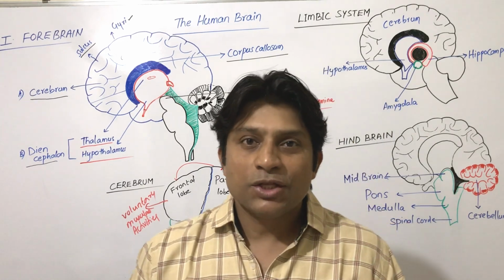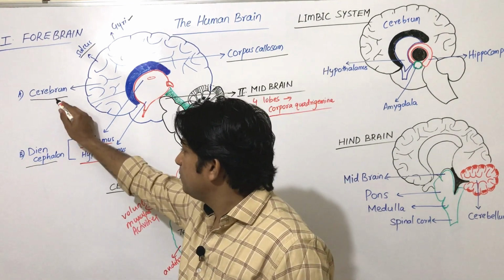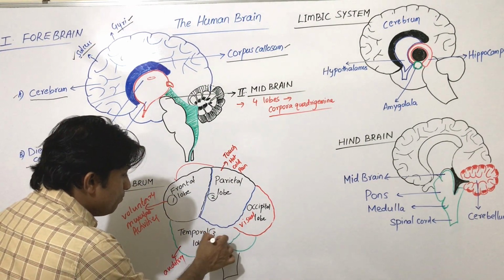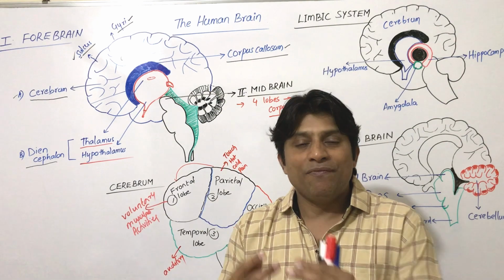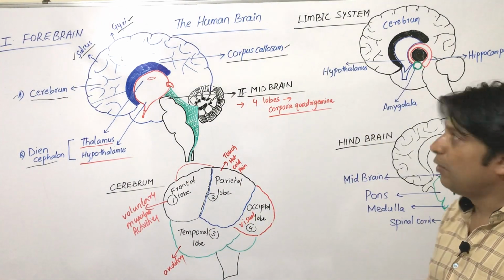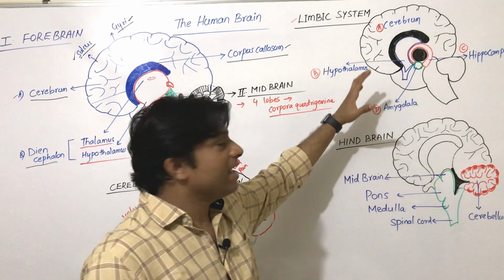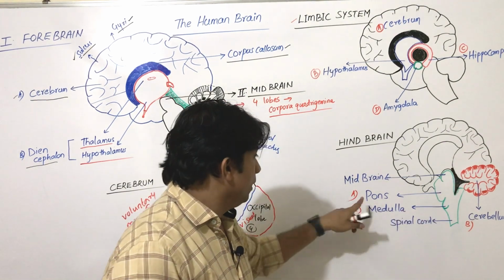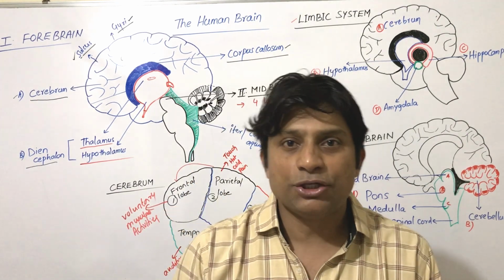Human Brain | Parts and Functions | Biology Class 11 | NEET | Neural Control And Coordination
Human neural system consists of two parts : (i) central neural system (CNS) and (ii) the peripheral neural system. The CNS consists of the brain and spiral cord. The brain can be divided into three major parts : (i) forebrain, (ii) midbrain and (iii) hindbrain. The forebrain consists of cerebrum, thalamus and hypothalamus. The cerebrum is longitudinally divided into two halves that are connected by the corpus callosum. A very important part of the forebrain called hypothalamus controls the body temperature, eating and drinking. Inner parts of cerebral hemispheres and a group of associated deep structures form a complex structure called limbic system which is concerned with olfaction, autonomic responses, regulation of sexual behaviour, expression of emotional reactions, and motivation. The midbrain receives and integrates visual, tactile and auditory inputs. The hindbrain comprises pons, cerebellum and medulla. The cerebellum integrates information received from the semicircular canals of the ear and the auditory system. The medulla contains centres, which control respiration, cardiovascular reflexes, and gastric secretions. Pons consist of fibre tracts that interconnect different regions of the brain.